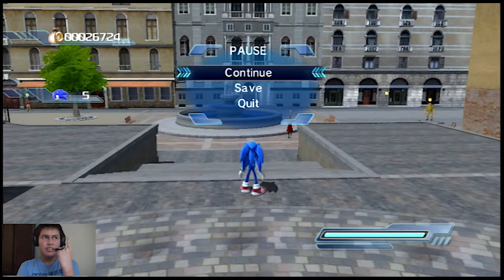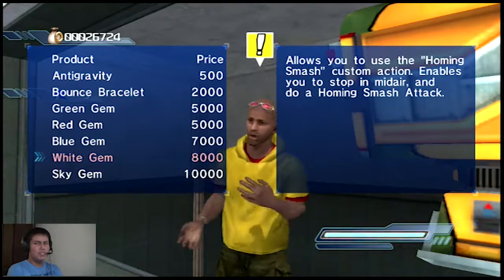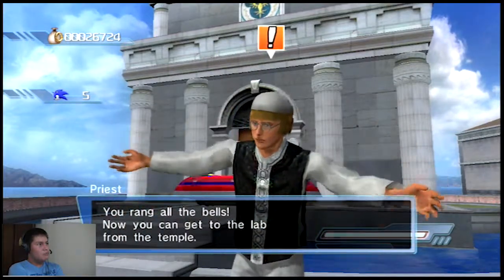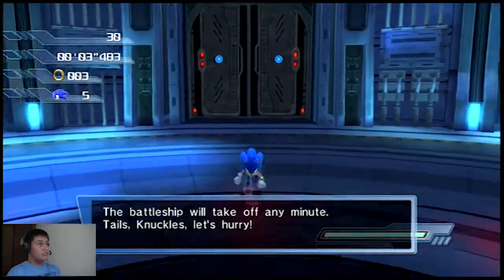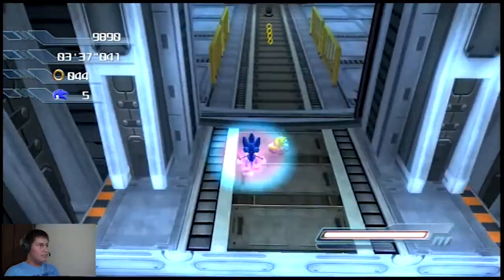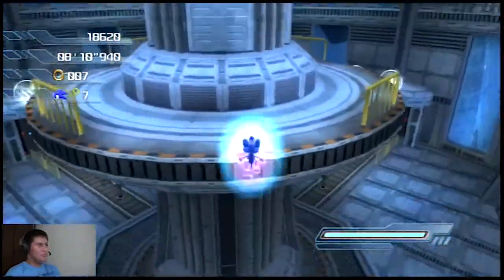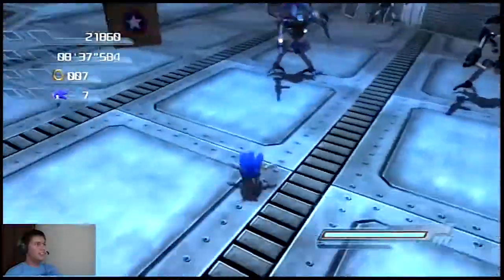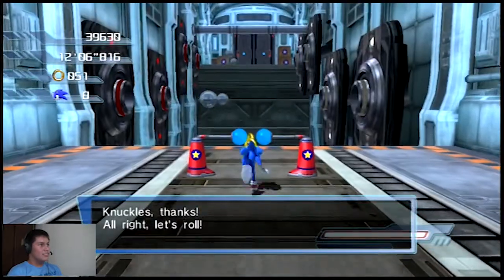ELISE I'M COMING TO SAVE YOU | Sonic O6 - Sonic story mode #10/PS3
Go to my videos and channels it could send you there